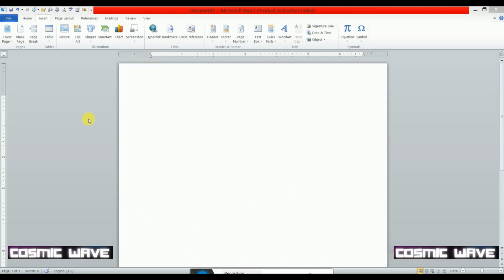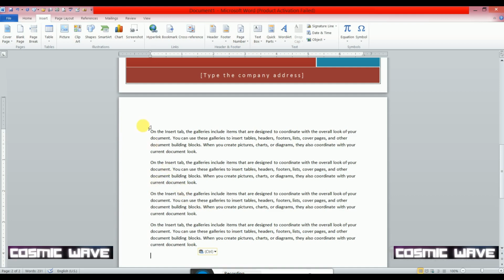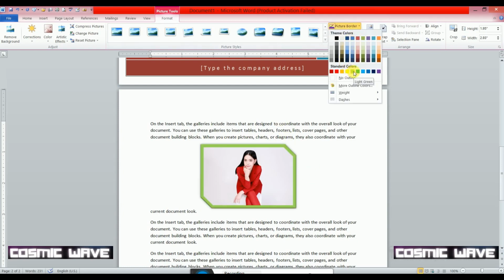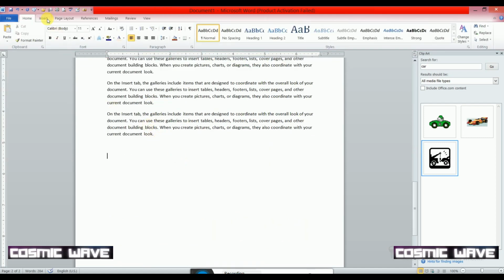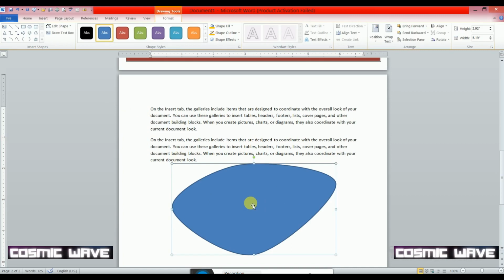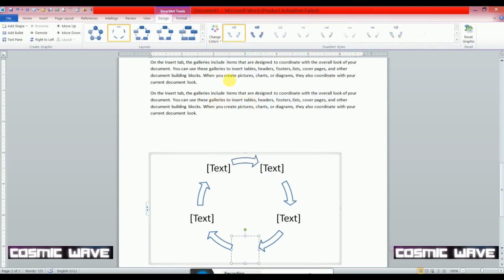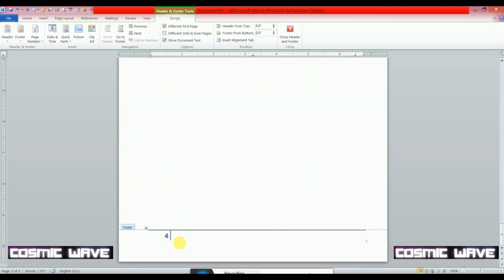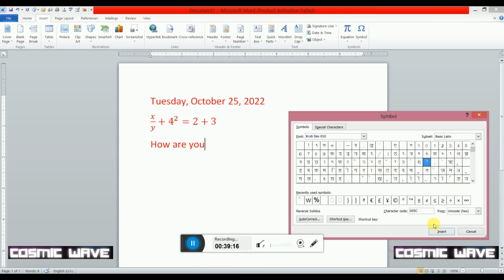COMPLETE MS WORD IN ONE SHOT IN 40 MINUTES COSMIC WAVE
COSMIC WAVE